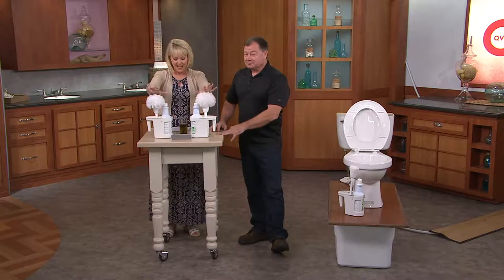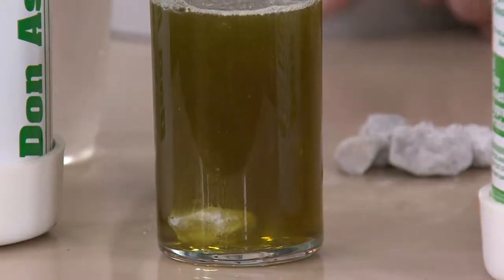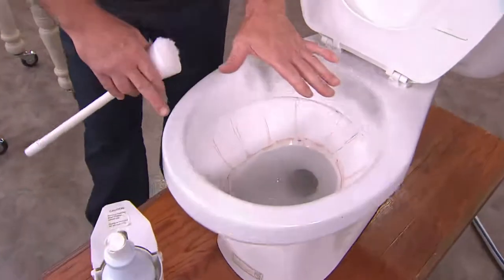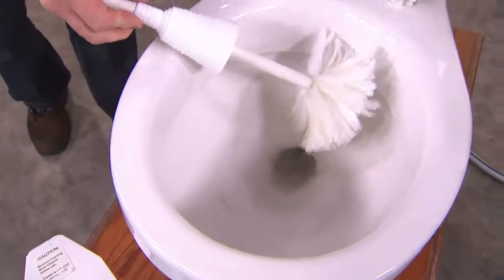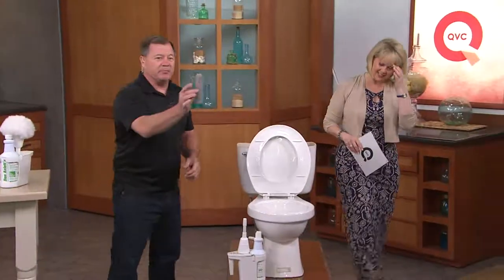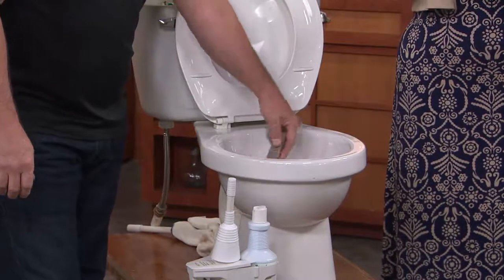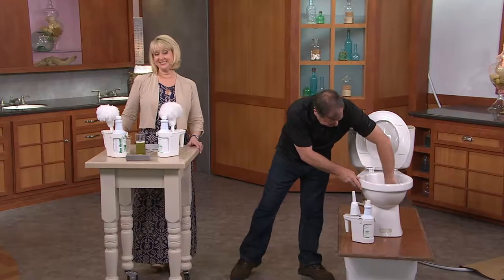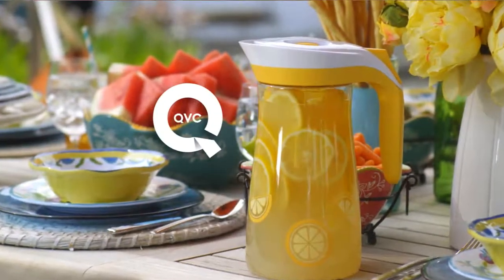Don Aslett's Super-size 7-pc. Deluxe 64 oz. Toilet Cleaning Kit with Mary Beth Roe